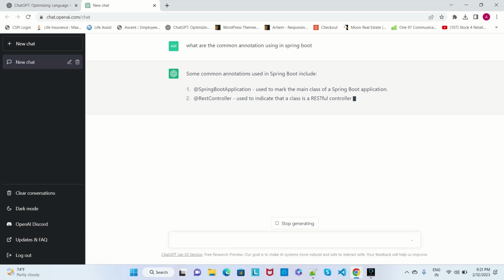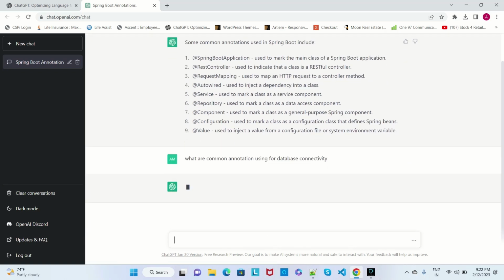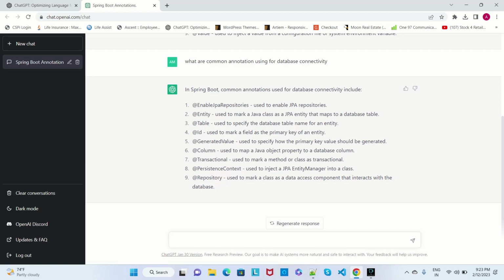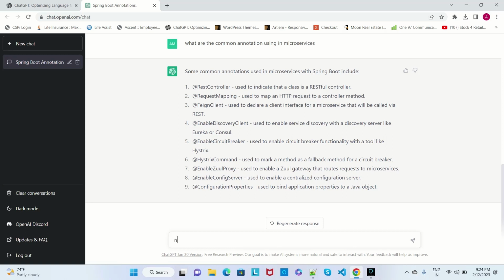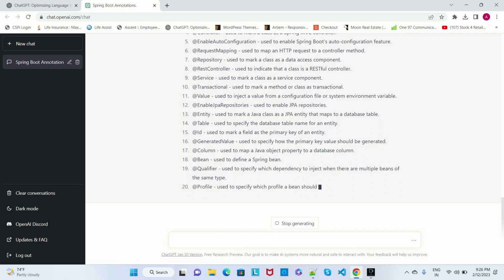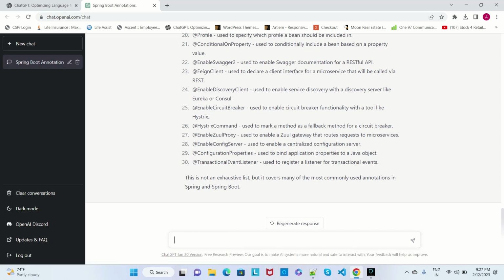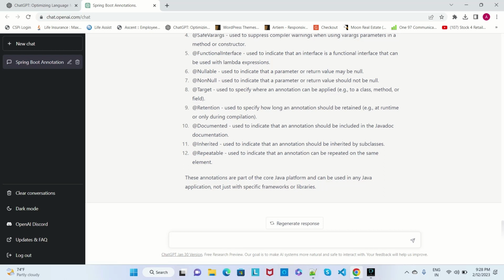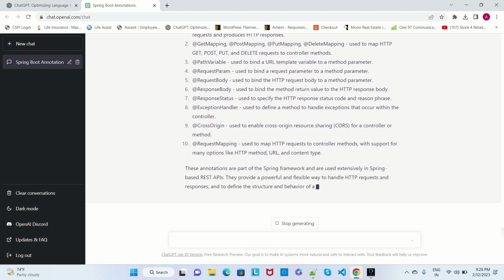Java Annotation using ChatGPT | Spring | Spring Boot | Microservices | Rest Api